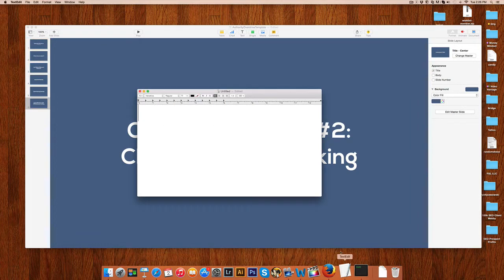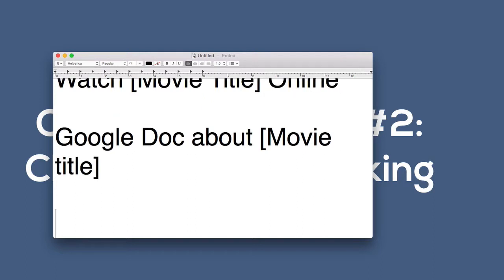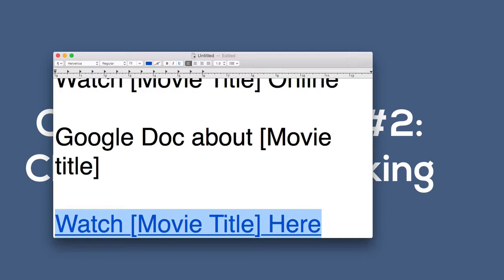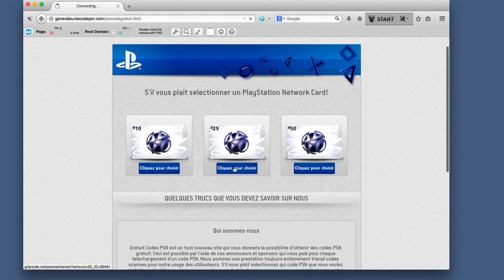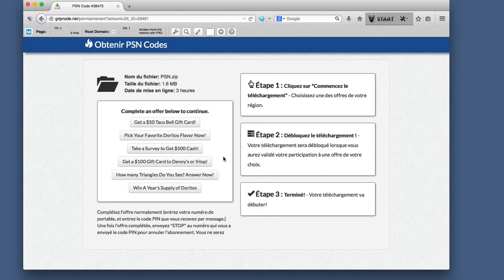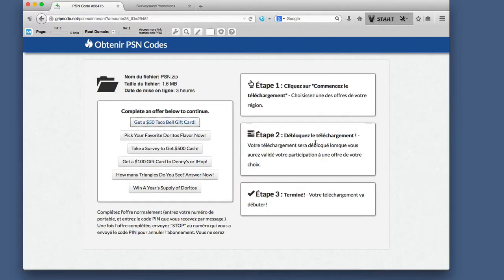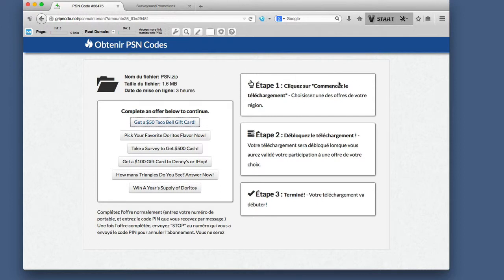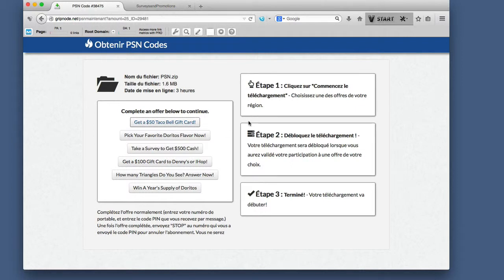[Authority Snap] CPA ContentLocking